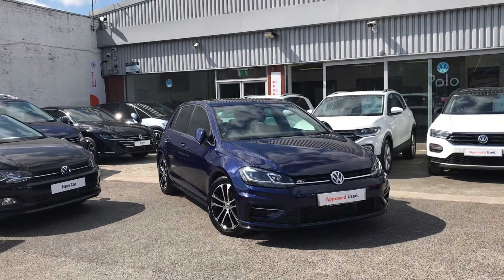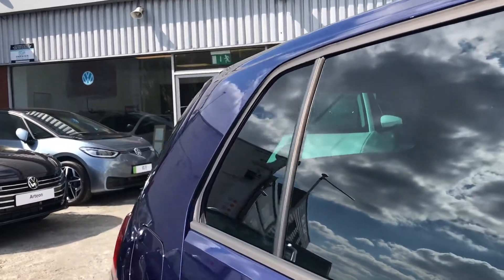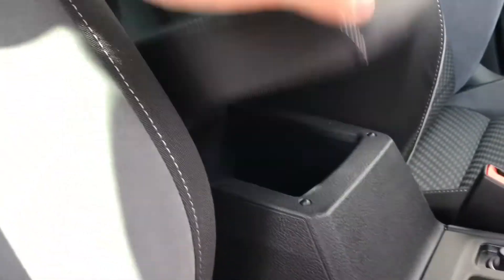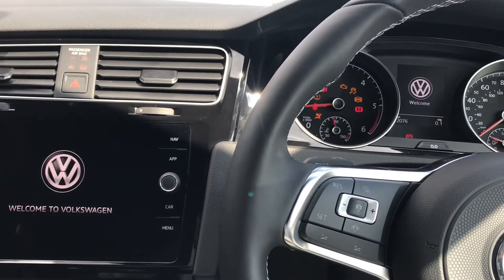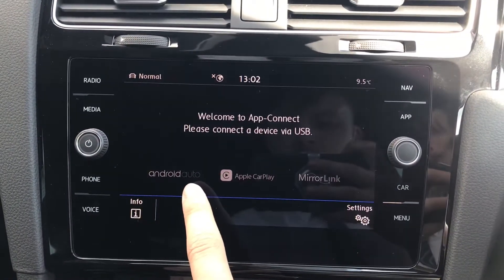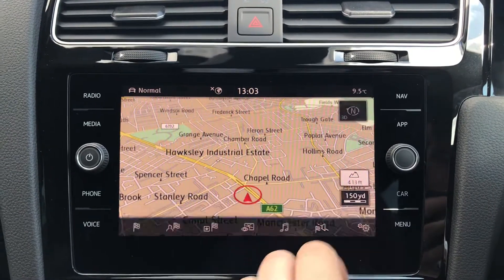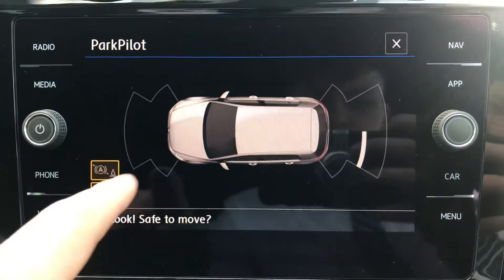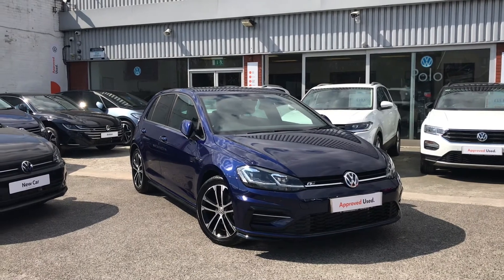Approved Used Volkswagen Golf R-Line Edition 2.0 TDI 150PS | Oldham Volkswagen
Here we have yet another fantastic edition to our Golf line up, the Golf R-line edition is a beautiful looking car that provides tons of benefits for yourself whilst you drive.

Vehicle Spec –
Reg - KR20JGO
Age - 2020 (20)
Miles - 2076
Fuel Type - Diesel
Transmission - Automatic

- Navigation
- App-connect (Android auto, Apple car play and mirror link)
This vehicle -